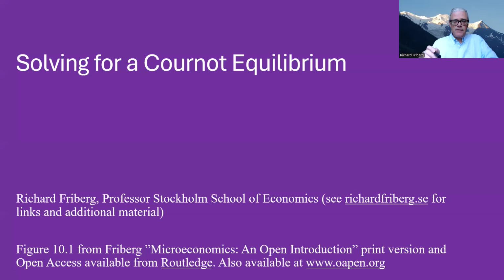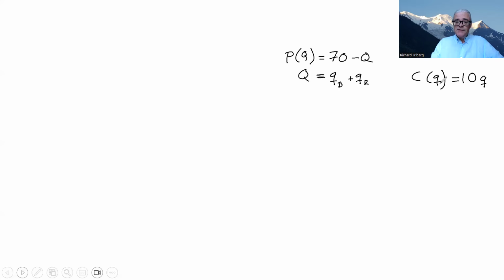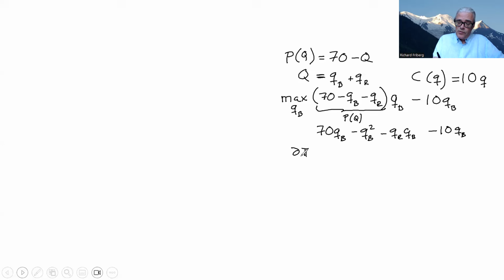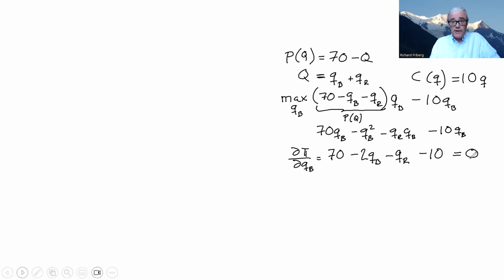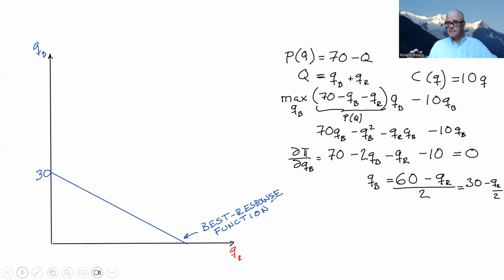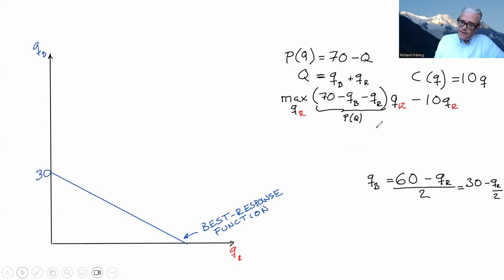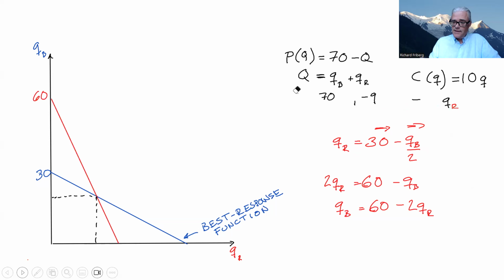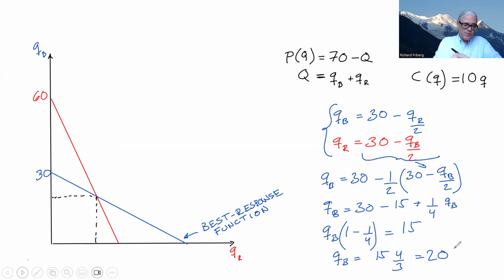Solving for Cournot Equilibrium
A step-by-step drawing with commentary on how to solve for the Cournot equilibrium quantities in an example. The video corresponds to a figure in an introductory/intermediate microeconomics textbook by Professor Richard Friberg (richardfriberg.se). The book, Friberg (2025) "Microeconomics: An Open Introduction", is published in a for-pay paper version by Routledge as well as available for free download as an epub and pdf (Open access, CC BY - no registration necessary)